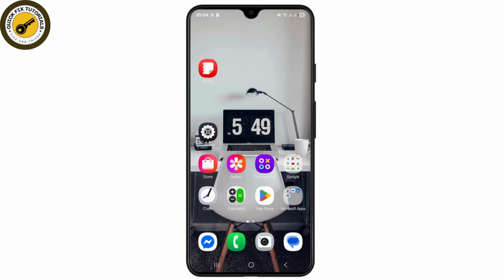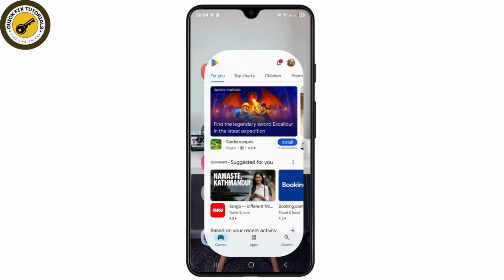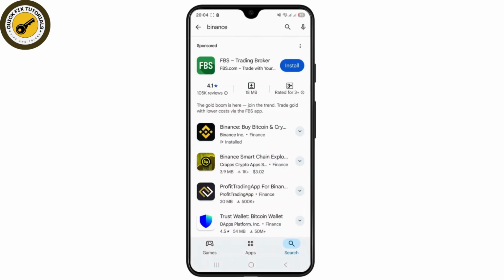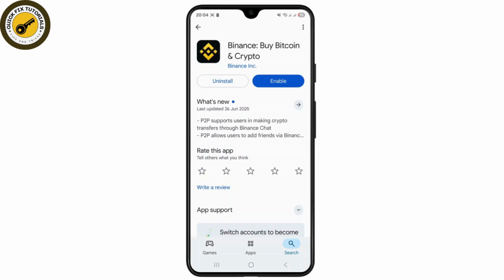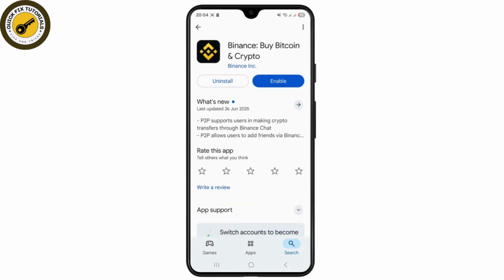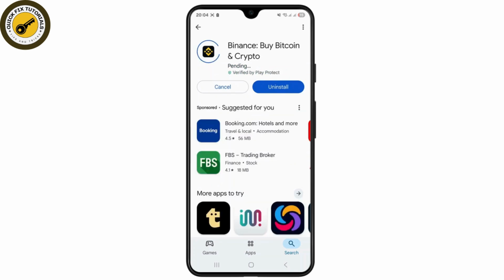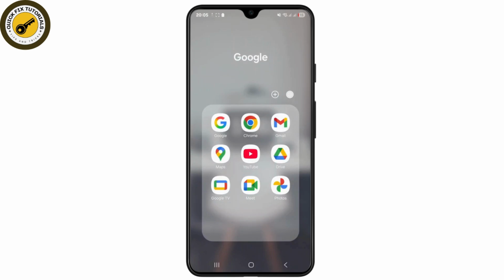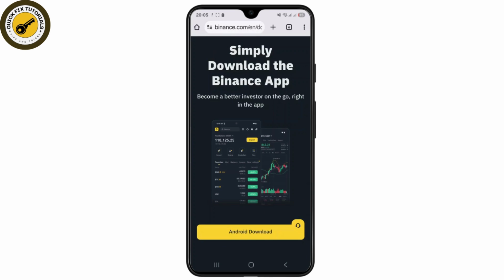How to Download and Install Binance App on Android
How to Download and Install Binance App on Android (2025)! Want to get the Binance app on your Android device and start trading crypto with ease? This video will guide you through the steps on how to download and install the Binance app on Android quickly and securely. Whether you're asking, "How do I install Binance on Android?" or need help with the installation process, this tutorial has you covered. Learn how to find the official app, install it correctly, and log in to your account to begin your crypto journey. Watch now to see how you can download and install the Binance app on Android today!

Timestamps:

00:00 How to Download and Install Binance App on Android
00:10 How Do I Install Binance on Android?